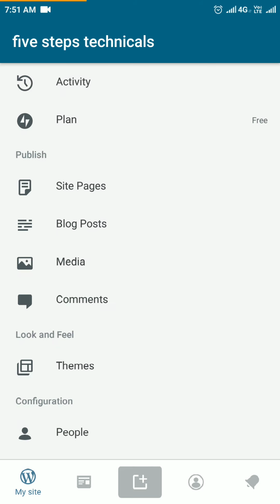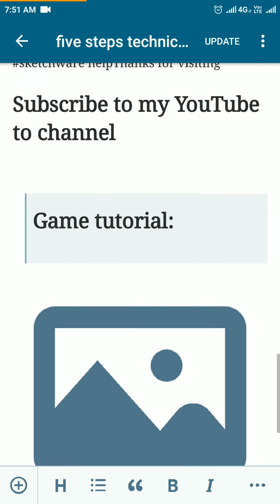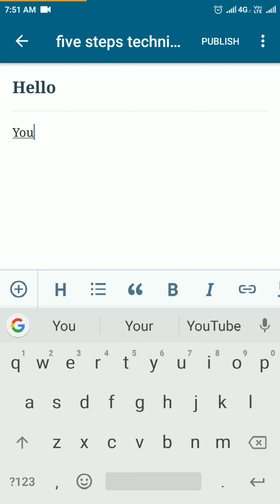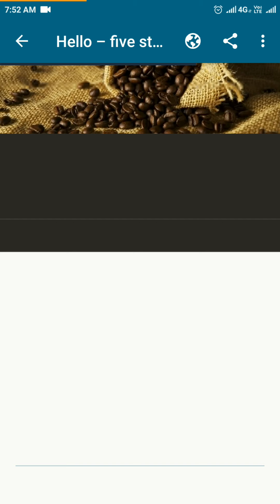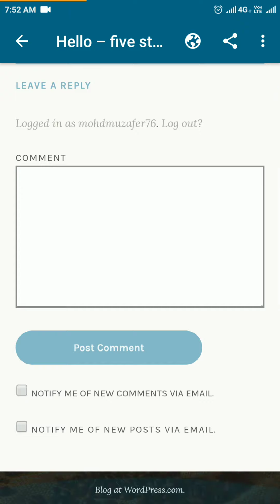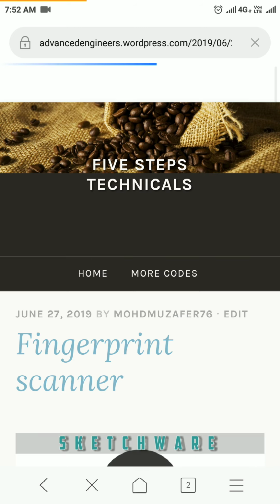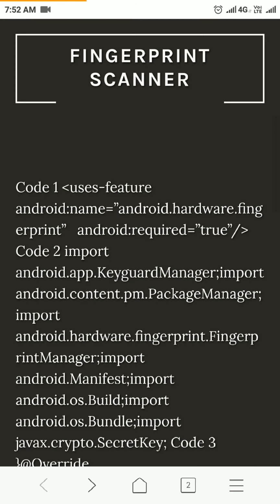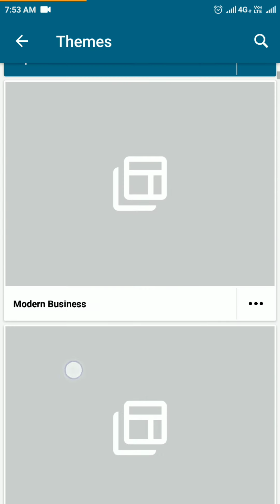WordPress android apps tutorial | website development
In this video website development using WordPress Android app is shown.
WordPress app available on play store.

from today we are starting a new website development series on our channel,

And first of all thank you all for such a love and support for my channel I am really motivated

I am going to upload in new video daily

your query :

WordPress Android app tutorial
Android app development using wordpress app